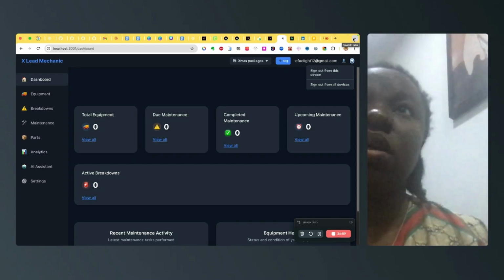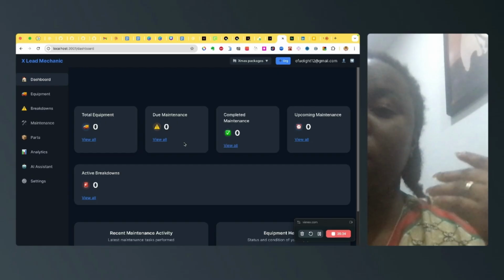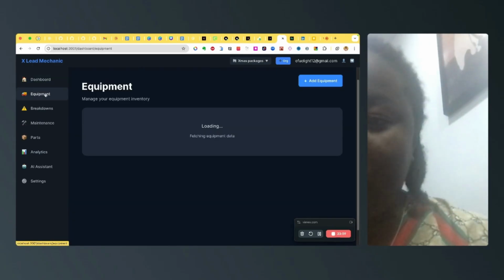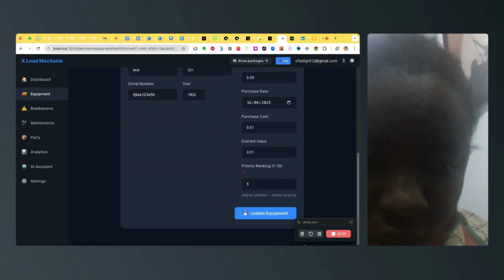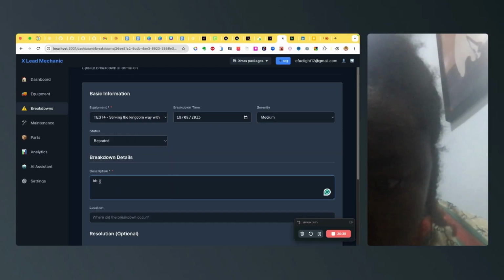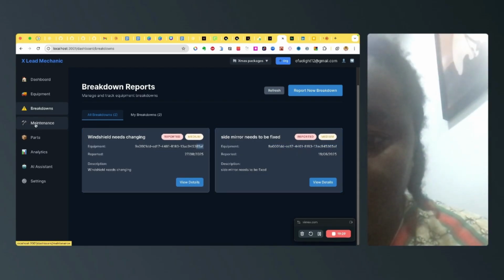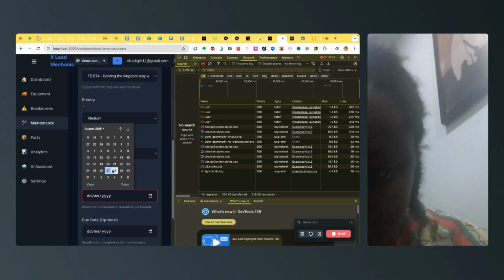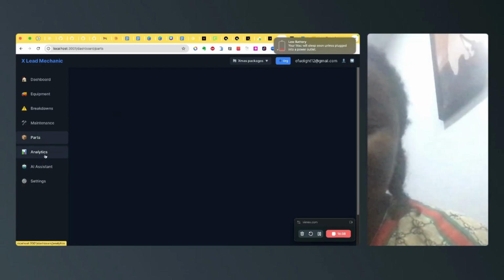Weekly wrapup 25th Aug | XLEAD